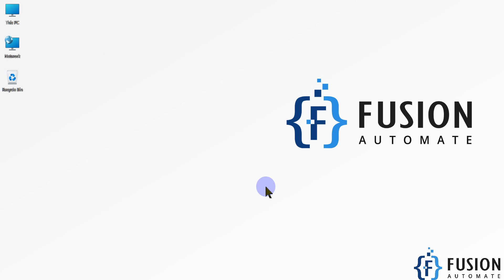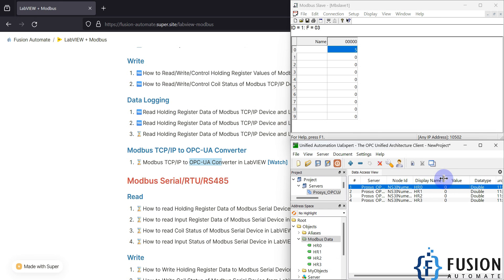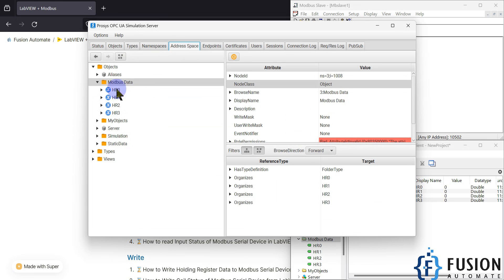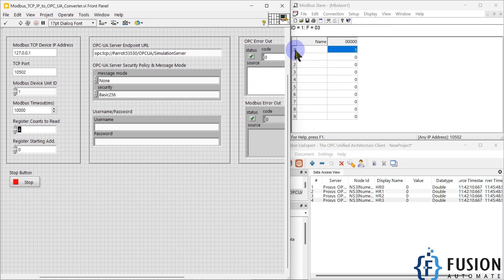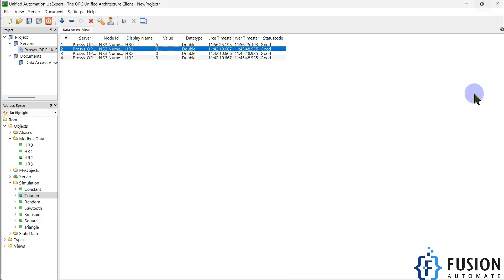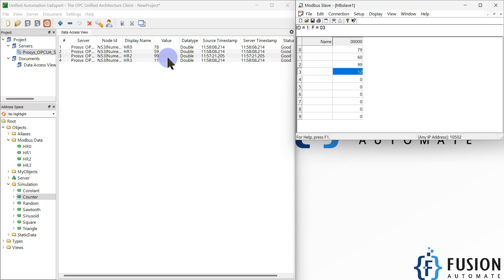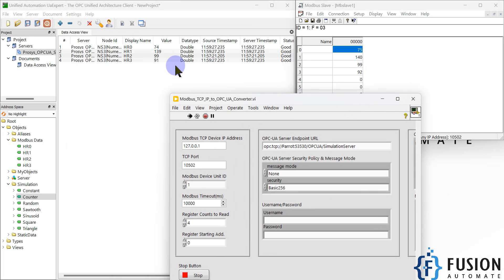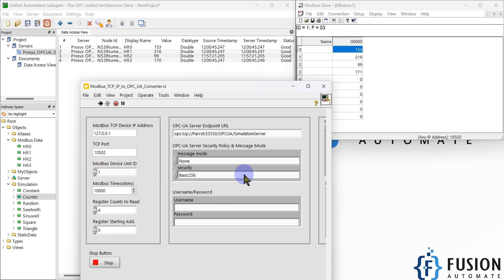Modbus TCP/IP to OPC-UA Publisher using LabVIEW | Modbus to OPC-UA Converter | IoT | IIoT | DEMO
Watch as we demonstrate how LabVIEW is utilized to seamlessly convert Modbus TCP/IP data to OPC-UA data. In this video, we showcase the integration of LabVIEW with Modbus TCP/IP devices, followed by the transmission of these acquired values to Prosys OPC-UA Simulation Server. By bridging these two protocols, we enable efficient communication and data exchange between industrial devices and systems. Join us for a real-time demonstration of this powerful application of LabVIEW in industrial automation and control.

Read/Write
📢Control Coil Status of Modbus TCP/IP Device from LabVIEW GUI:
📢Control Holding Register Value of Modbus TCP/IP Device from LabVIEW GUI
📢Read and Monitor Input Coil Status of Modbus TCP/IP Device in LabVIEW
📢Read and Monitor Coil Status of Modbus TCP/IP Device in LabVIEW
📢Read and Monitor Holding Register Data of Modbus TCP/IP Device in LabVIEW